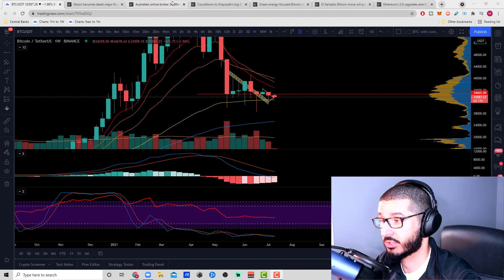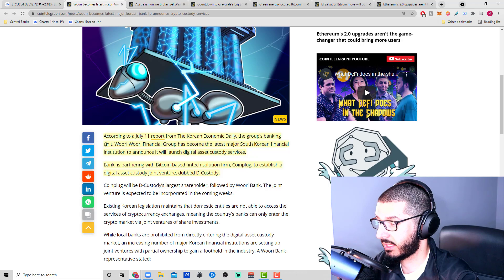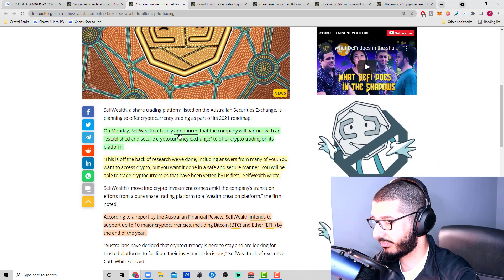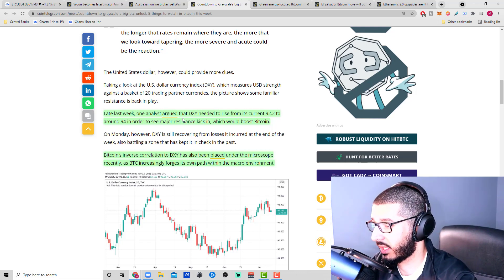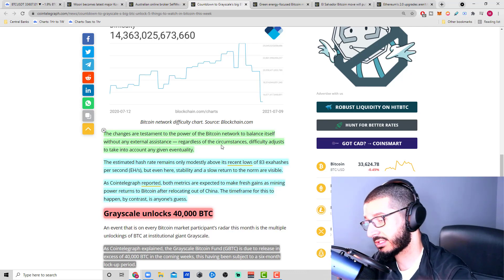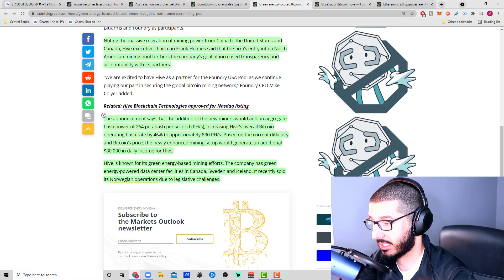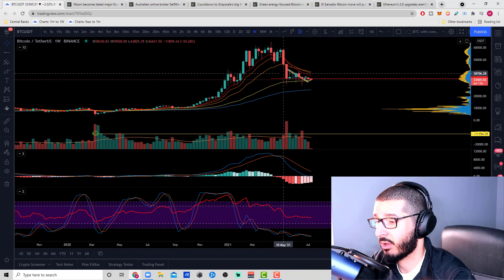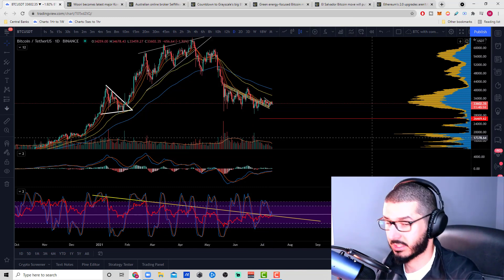What You NEED to KNOW for Crypto This Week - Bitcoin Price Analysis Today, GBTC Unlock, & More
Articles referenced in the video:

1) Woori becomes latest major Korean bank to announce crypto custody services
bank-to-announce-crypto-custody-services

2) Australian online broker SelfWealth to offer crypto trading

3) Countdown to Grayscale’s big BTC unlock: 5 things to watch in Bitcoin this week

4) Green energy-focused Bitcoin miner Hive joins North American mining pool

5) El Salvador Bitcoin move will put pressure on network: JPMorgan
💎ATANI💎 One stop shop to connect all your exchanges!

📈bybit is by far the best exchange we've used for trading, we highly recommended it. Careful with leverage trading it's very risky!